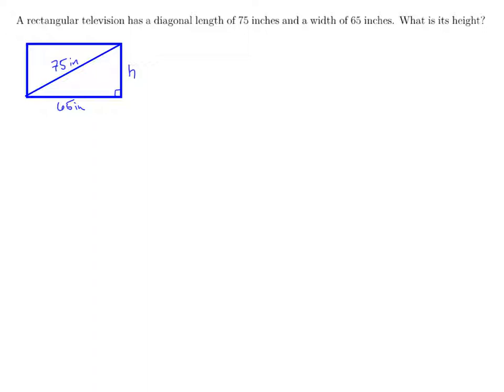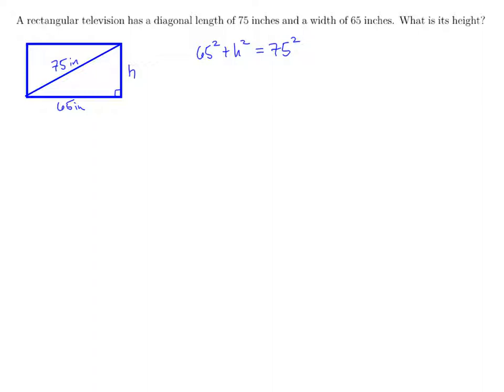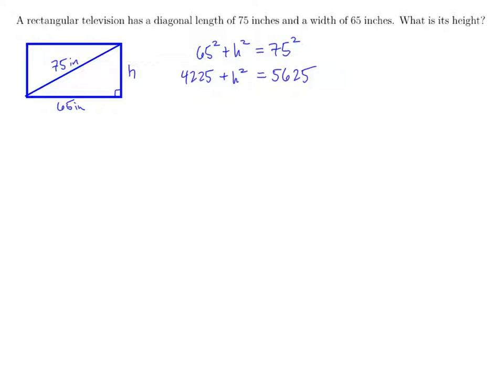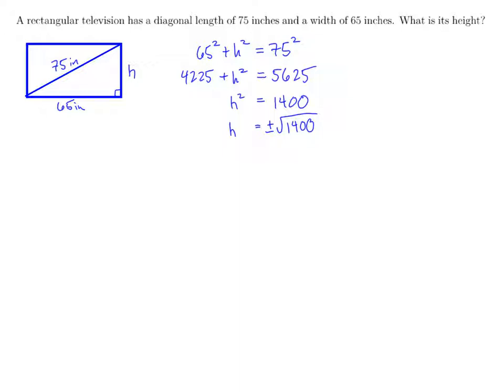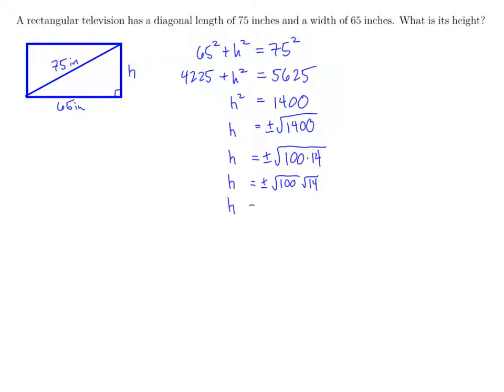MTH 65 (§7.1, v6) Application of Pythagorean Theorem Rectangular TV